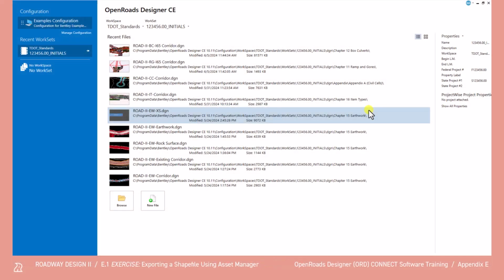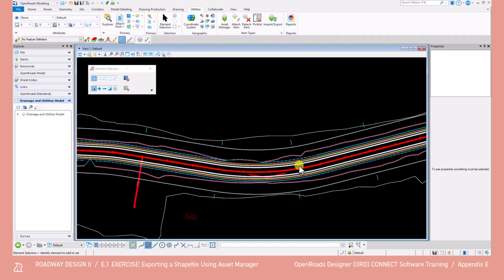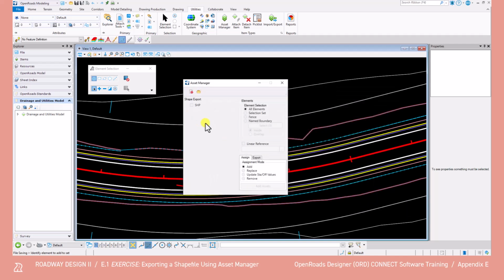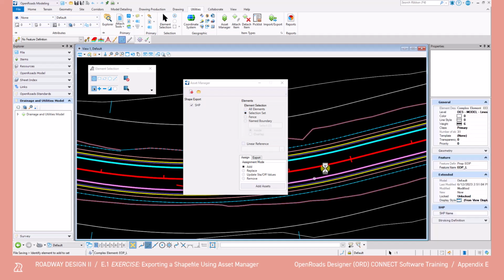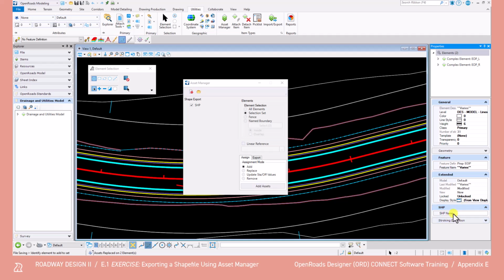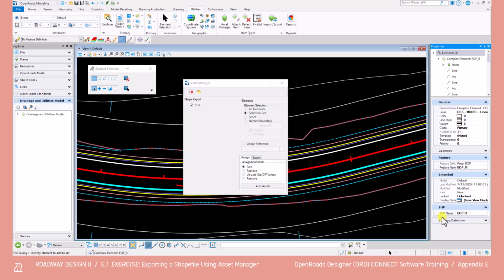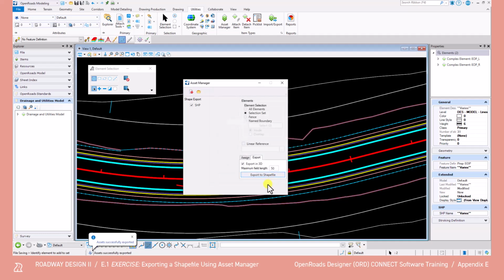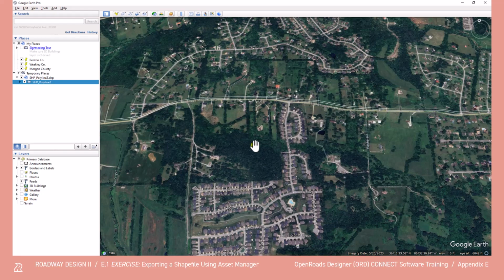Roadway Design II Exercise E1: Exporting a Shapefile using Asset Manager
5 RDWYII E 01 00 R01